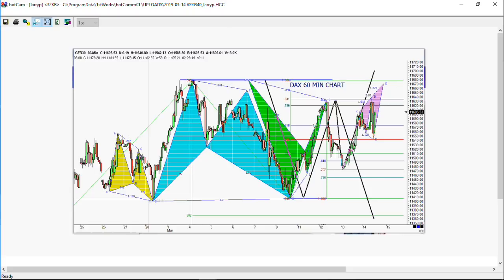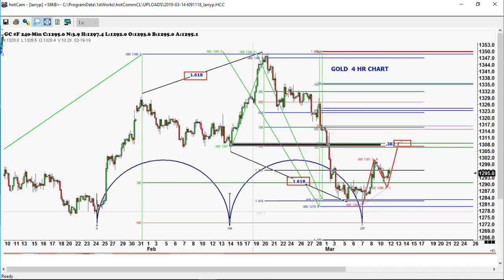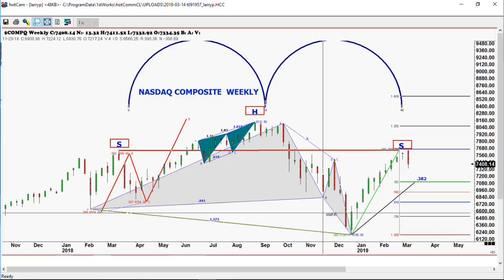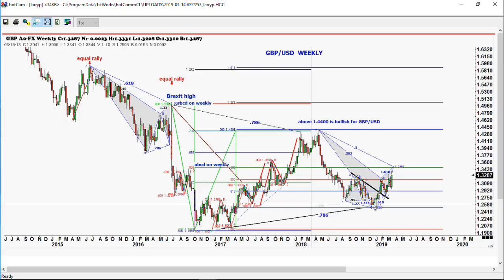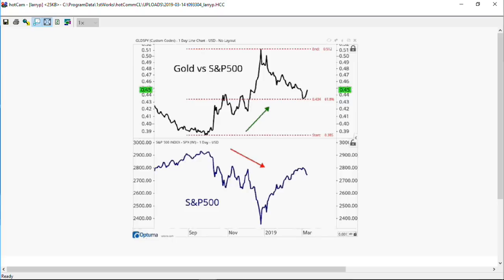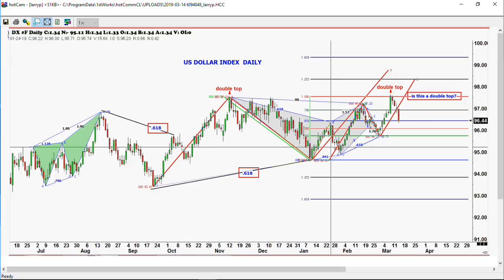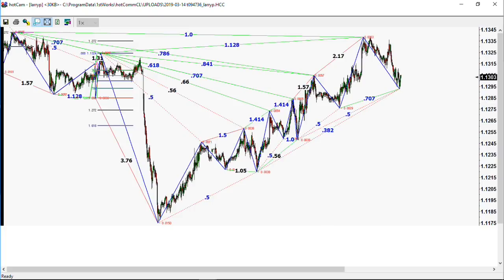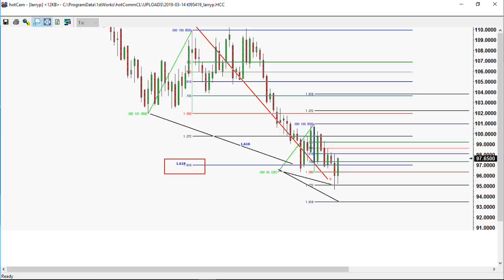March 14th Trade What You See with Larry Pesavento on TFNN - 2019